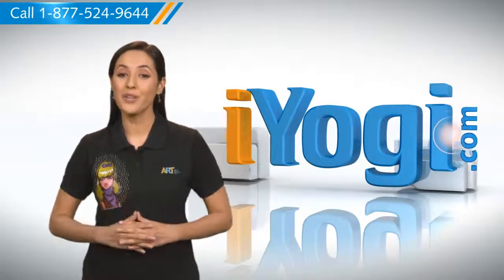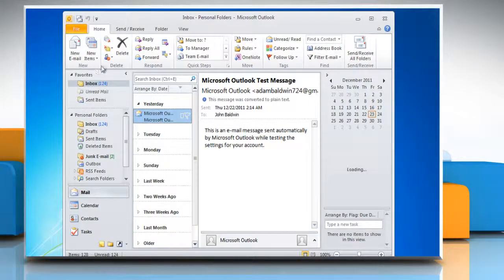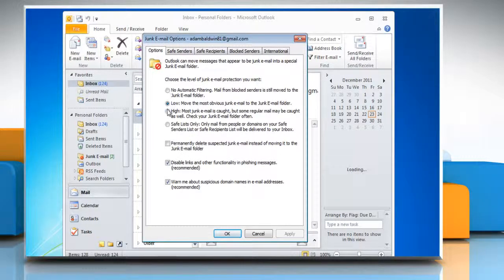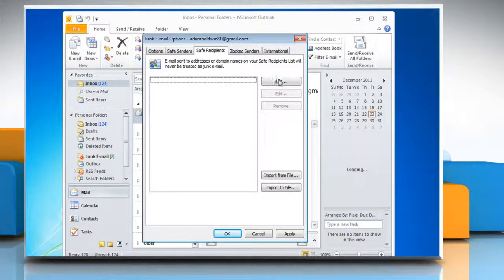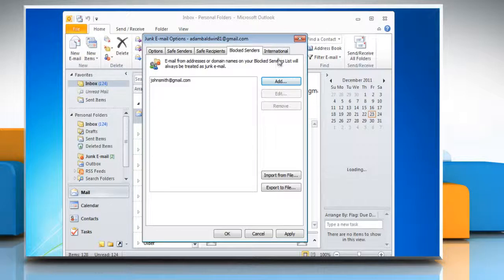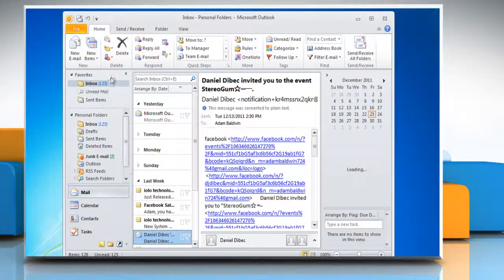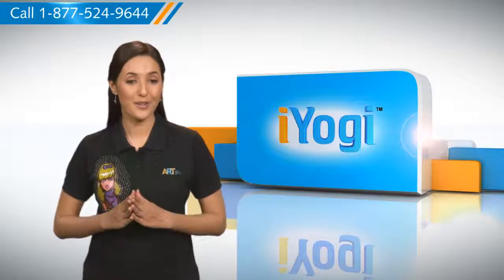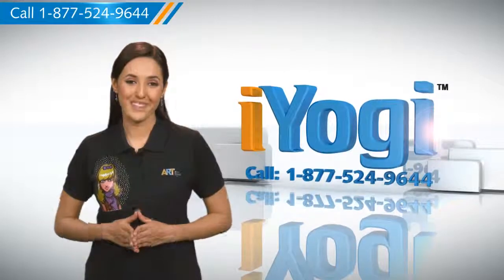Microsoft® Outlook 2010: How to add names to the Junk E-mail Filter lists on Windows® 7?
If you are looking for the steps to add names to the Junk Email Filter lists in Microsoft® Outlook 2010 on a Windows® 7-based PC, all you need to do is just call iYogi at 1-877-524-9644 if you are calling from the US or Canada. But, in case, you are calling from the UK, call us on 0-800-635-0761 and our tech support team can give you the steps for doing just that.Take note that the Junk E-mail Filter is designed to reduce the unwanted e-mail presented in your inbox. Now, the junk e-mail, which is also known as spam, is routed by the filter instead to a Junk E-mail folder, where it can be more effectively managed.